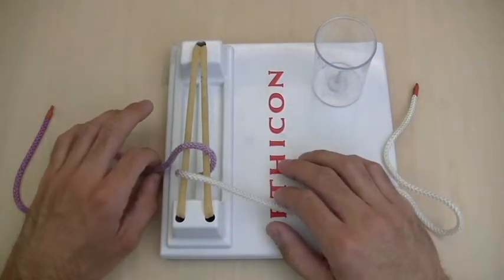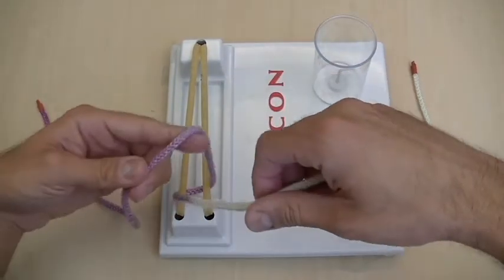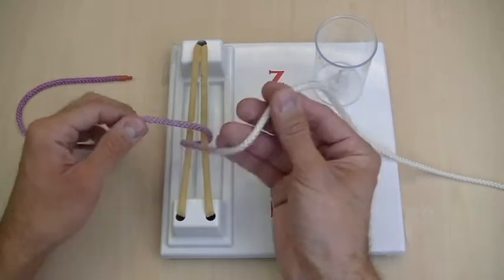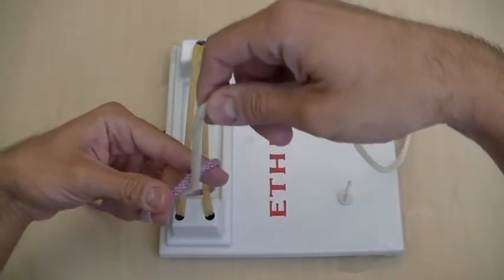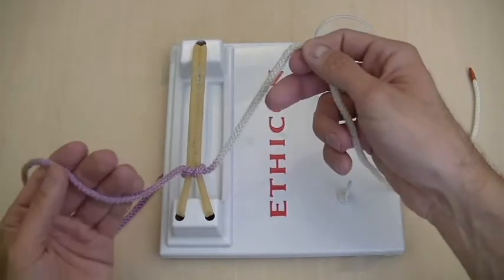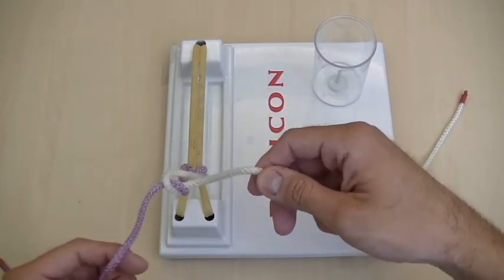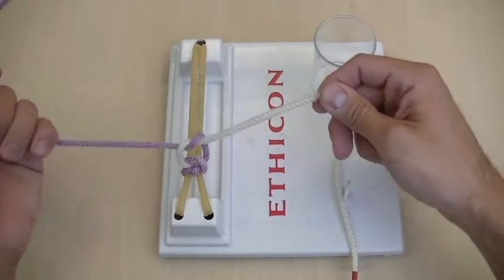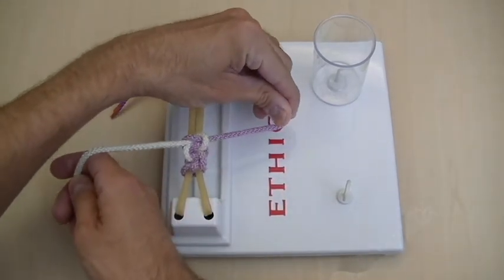One Handed Tie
Basic one handed surgical knot tying demonstration.